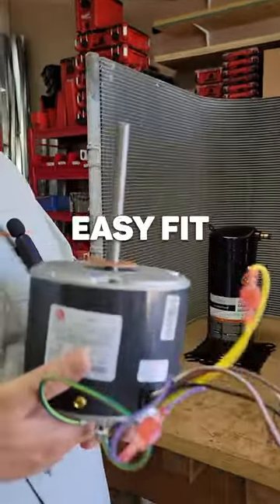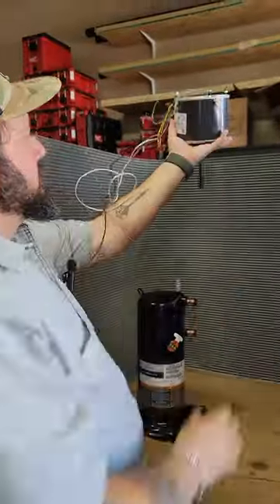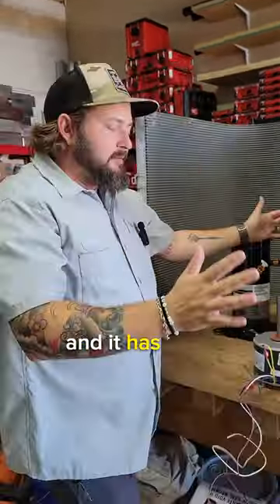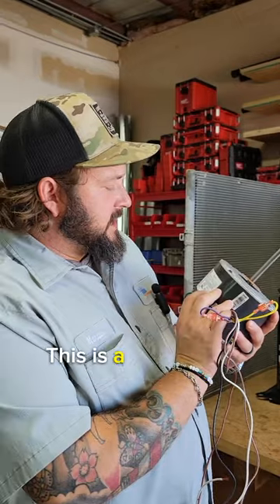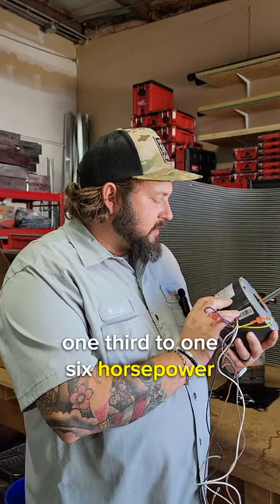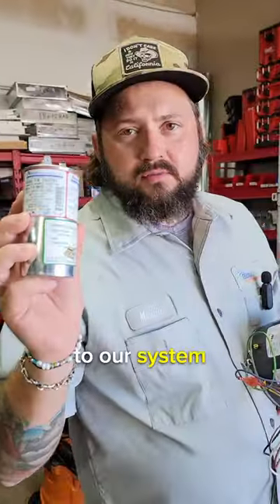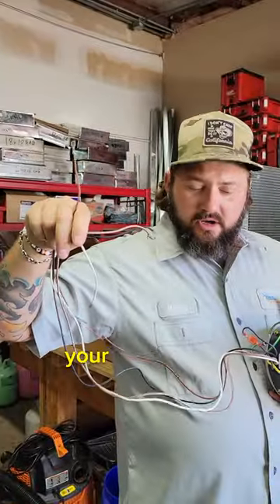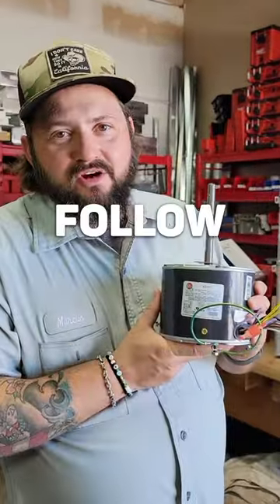Easy Fit Rescue Motor for condenser fans! 💨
✅ Versatile: Fits in your condenser fan with 2-4 blades, spinning at different RPMs (10-70).

✅ Compatible: Works with 208-230 volts, providing 1/3 to 1/6 horsepower.

✅ Easy Installation: Connect wires to the power source and capacitors, and use designated wires to change rotation.

follow us we'll teach you!